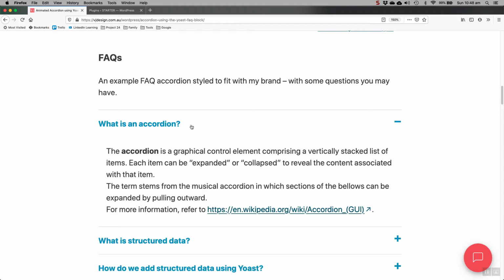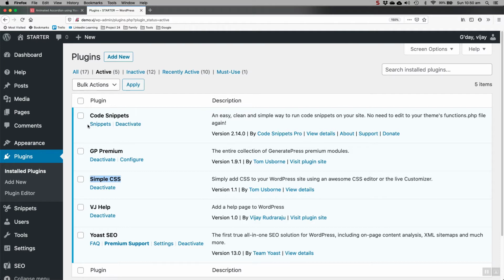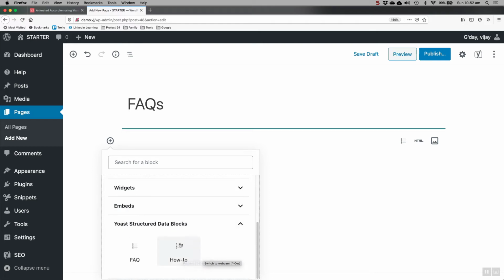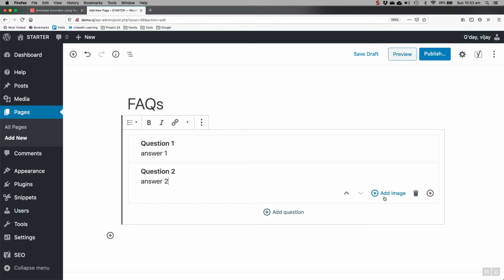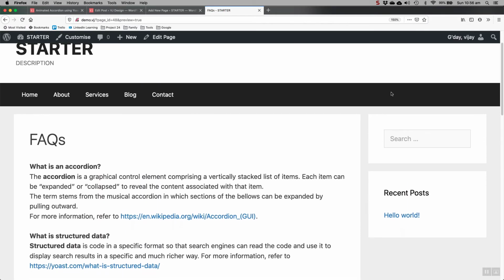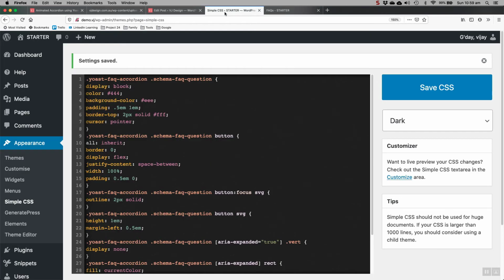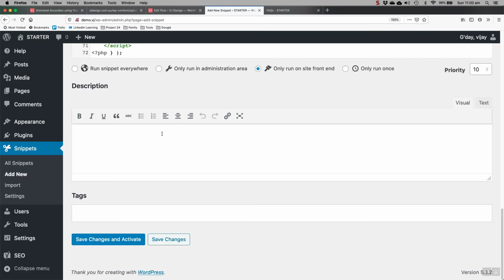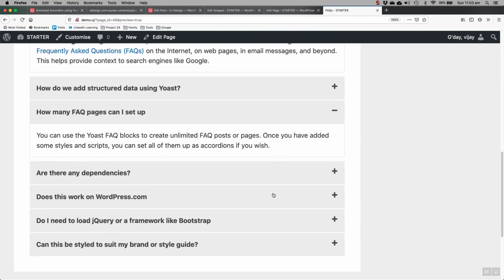Create an Interactive Accordion using the WordPress Yoast FAQ Block - In Just 10 Minutes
I am excited to help you build an awesome FAQ page using Yoast FAQ block. The FAQs will display as an interactive accordion (collapsible content).

The answers can be shown/hidden by clicking on the questions. The best part is that Google may decide to show your FAQs on the search page itself leading to a higher click-through rate, giving you the competitive edge against your rivals.

The Yoast FAQ block can be used to easily add sets of questions and answers to a post or page in WordPress (without using any code). The default FAQ Block is styled sparsely. We can convert it into an interactive accordion with collapsible headers that can be clicked to reveal the answers.